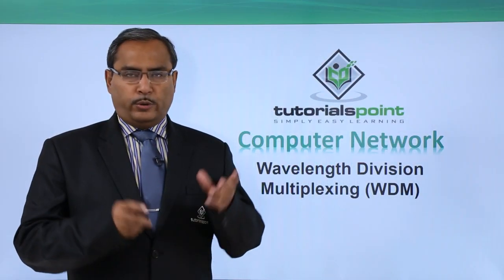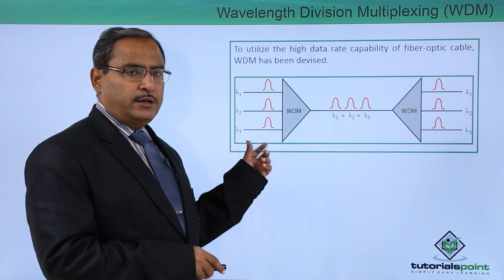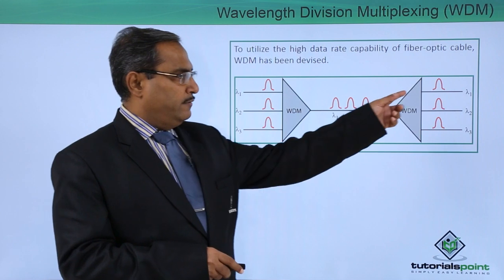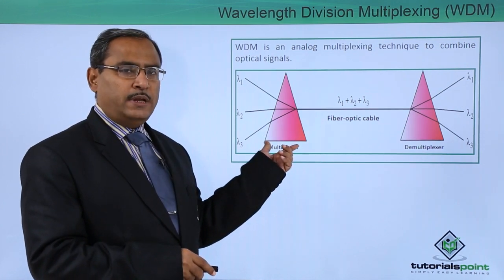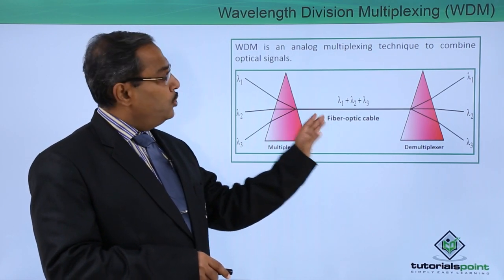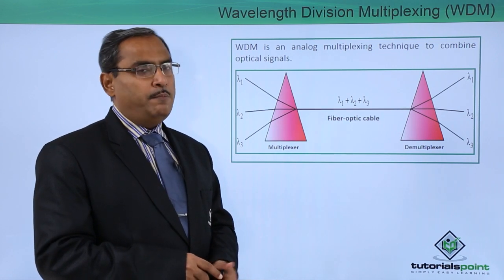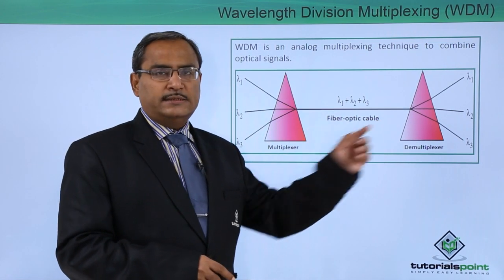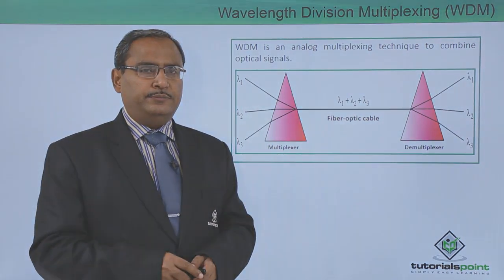Wavelength Division Multiplexing (WDM)